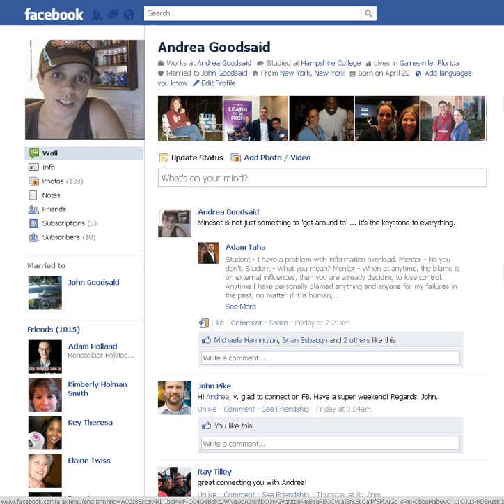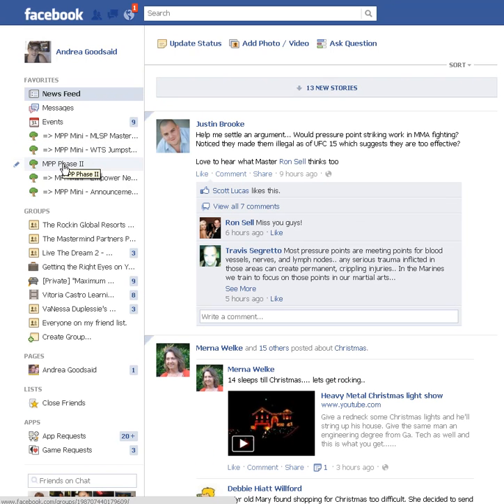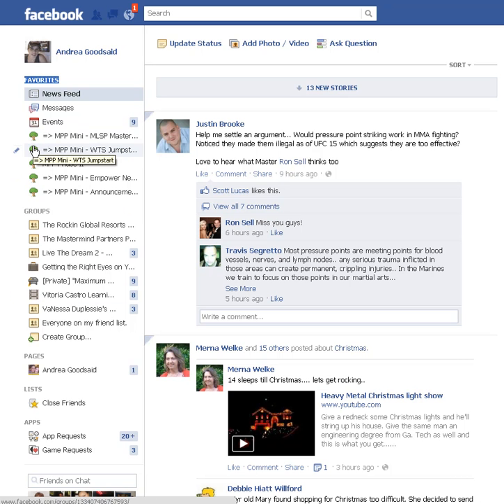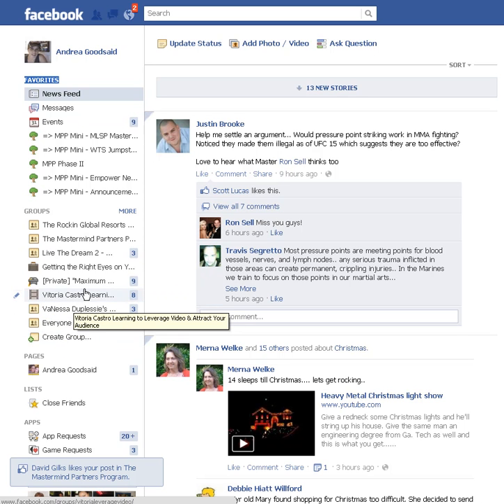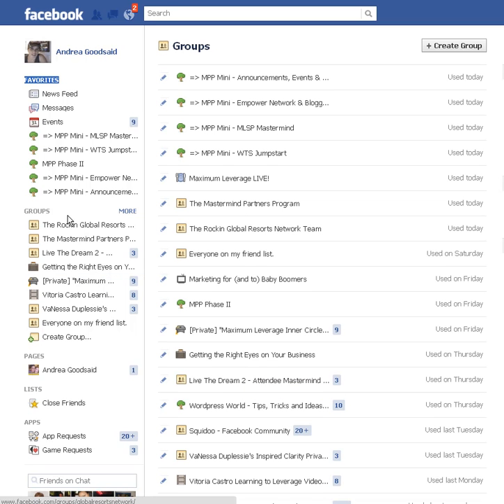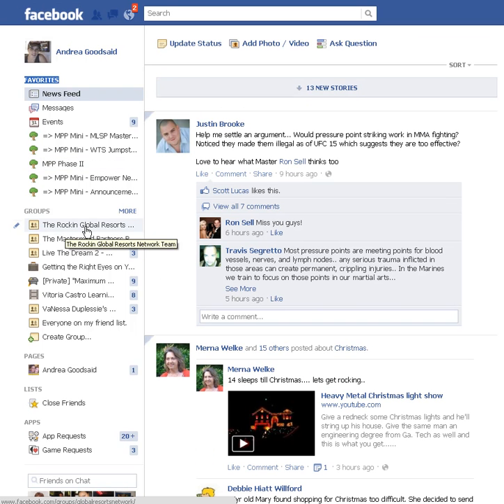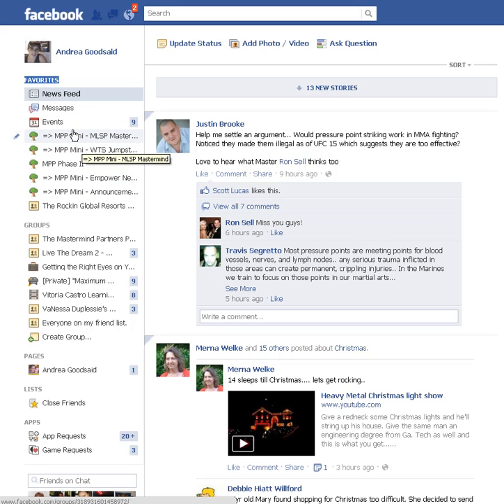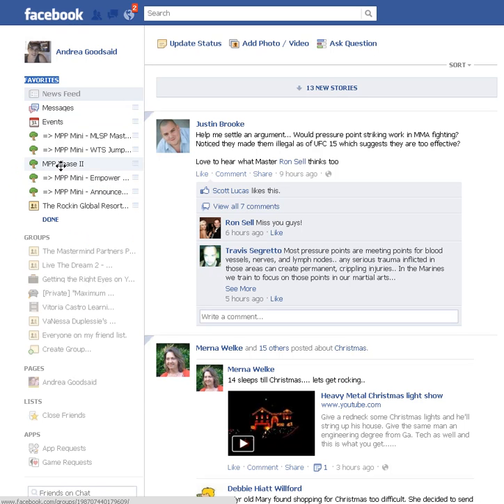Facebook Groups - How to Organize Your Facebook Groups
- How to organize your FB groups on your left newsfeed menu. UPDATE: 9/2014 - the pencil now looks like a "gear"